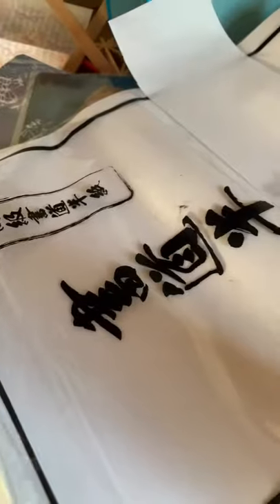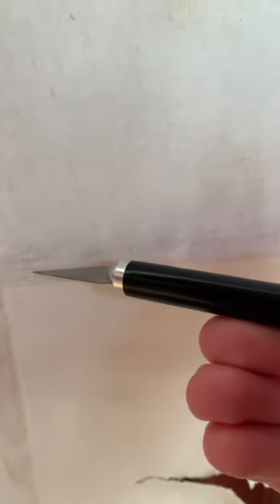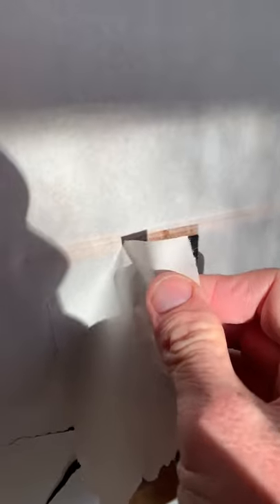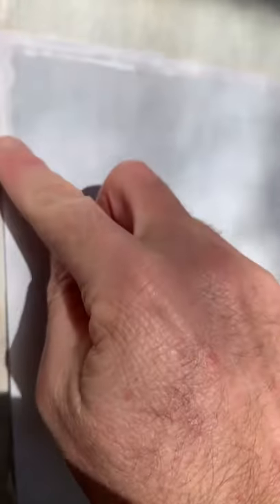Fixing Japanese paper screen doors the simple way